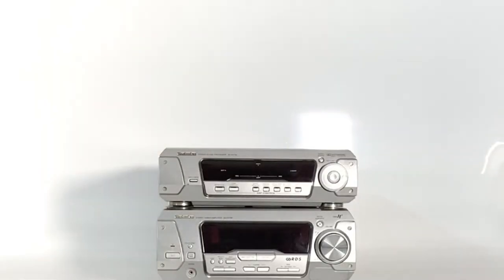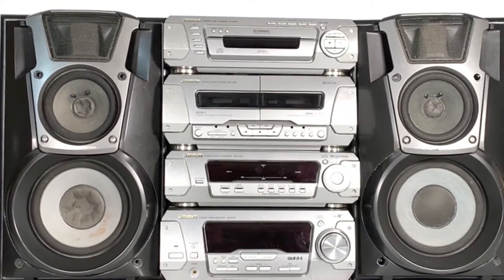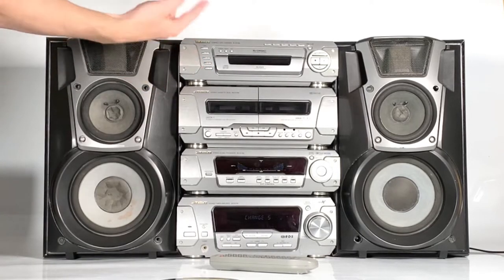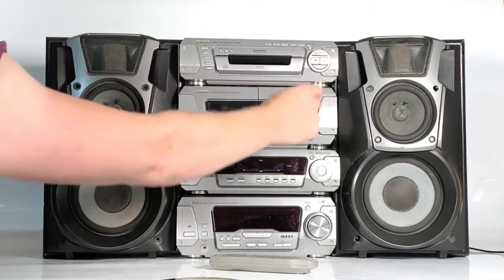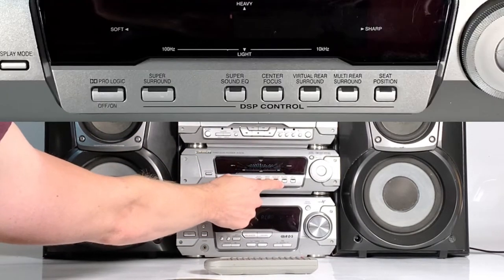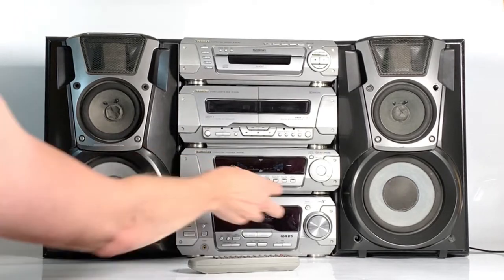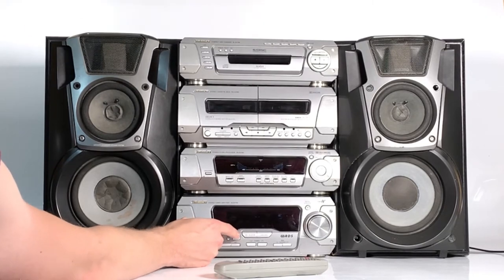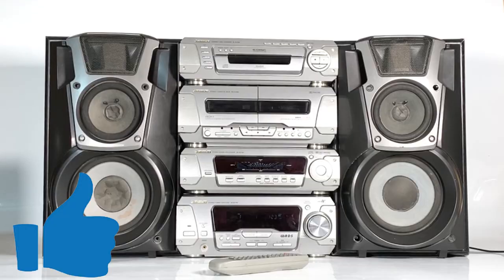What Happened To The Technics Hifi Systems? SA-EH790 REVIEW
At Feeling Retro we take a look at electronics that aren't manufactured anymore.
This retro SA-EH790 HiFi stack has a cheap, plastic bulky look, but an awesome sound quality. With built in Dolby surround Pro Logic this system still sounds as good as 2020 systems.